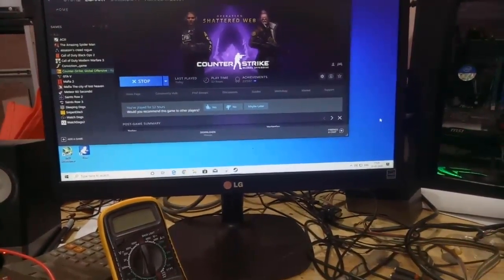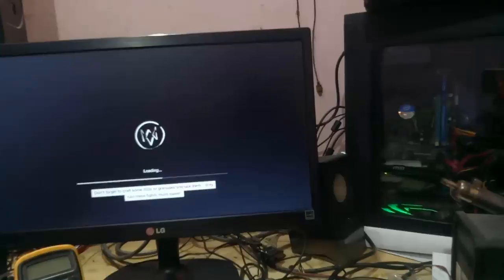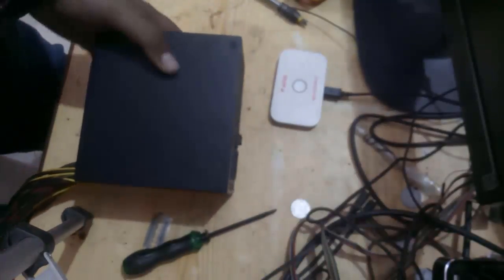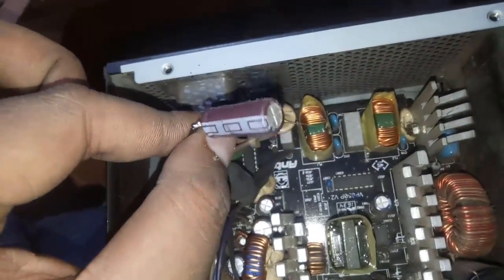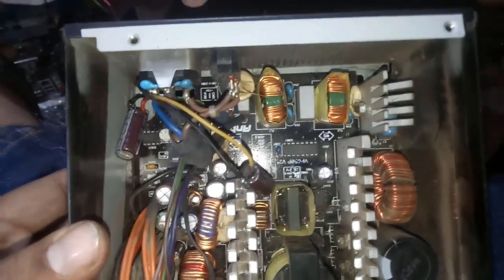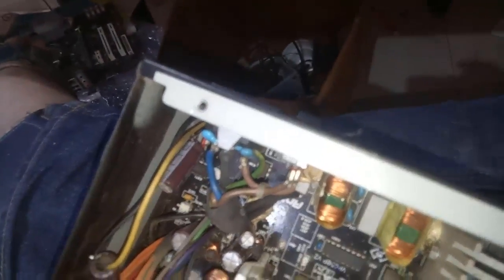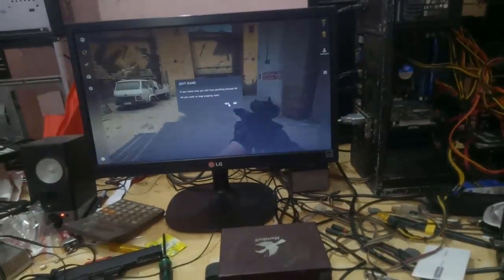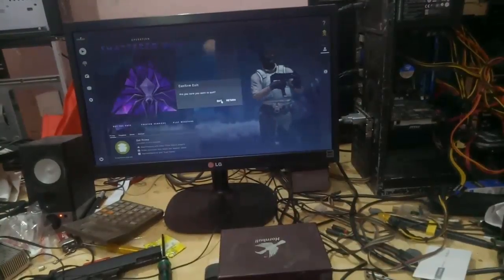PC shut down when playing games Fixed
In this video I showed how I fixed my PC which is shutting down when playing games